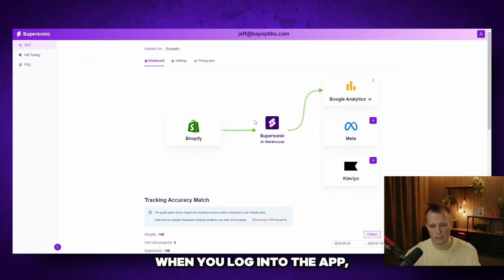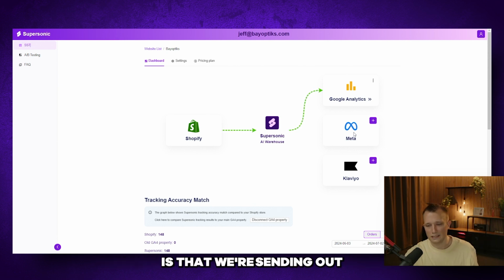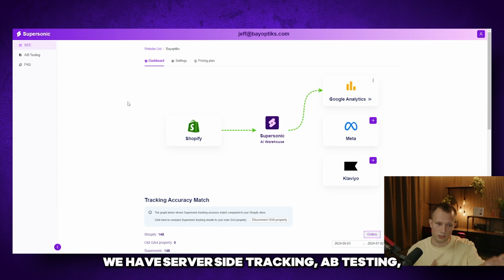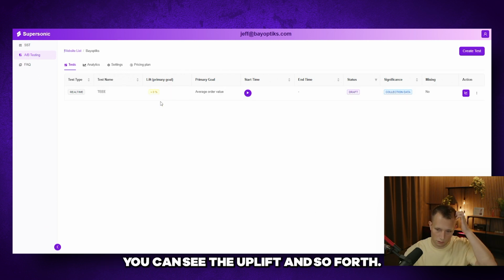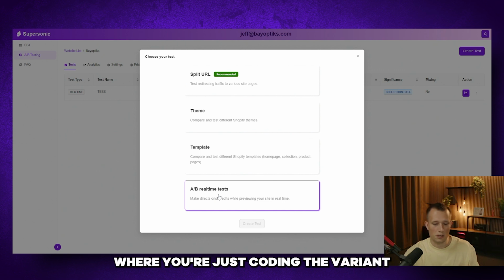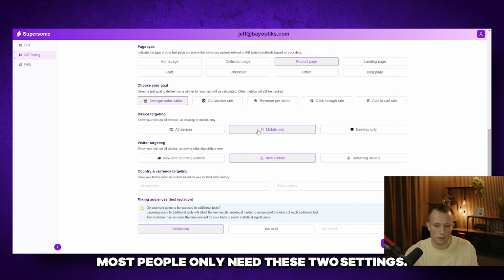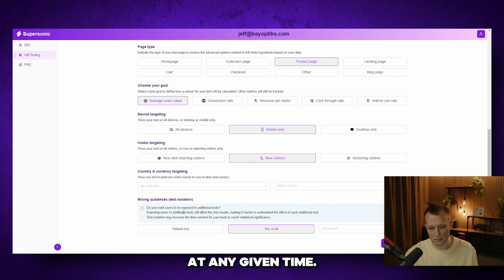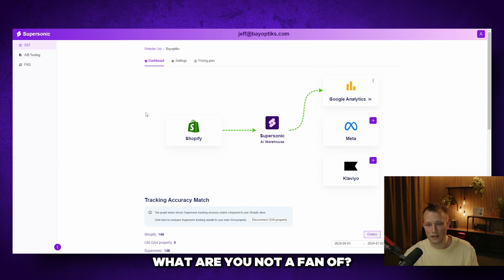This software is a game-changer for DTC brands [SUPERSONIC]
Book a strategy session with me to discuss how we can help your brand

Today we’ll look into our software supersonic and how it’s a real game-changer for DTC companies.

You know the hassle and all the issues with tracking after the iOS 14.

However, we’ve figured a way to overcome it and get more data than any other tool out there